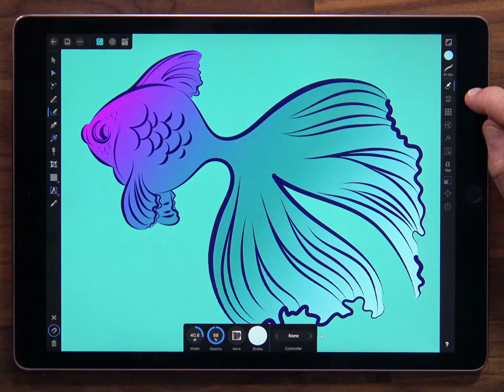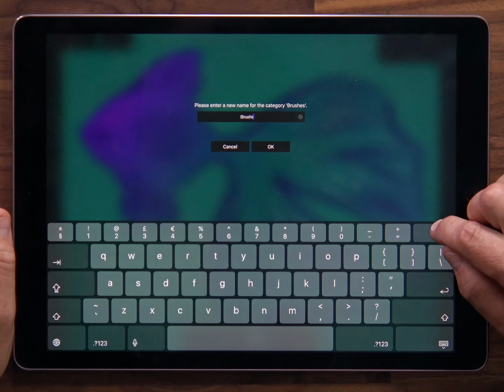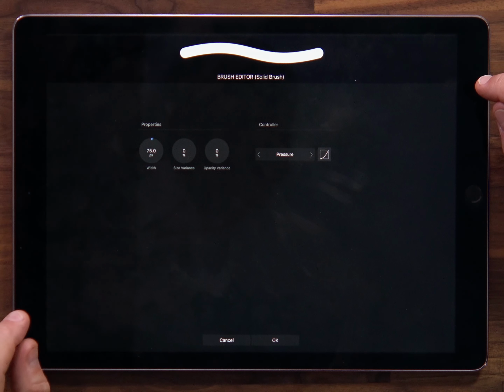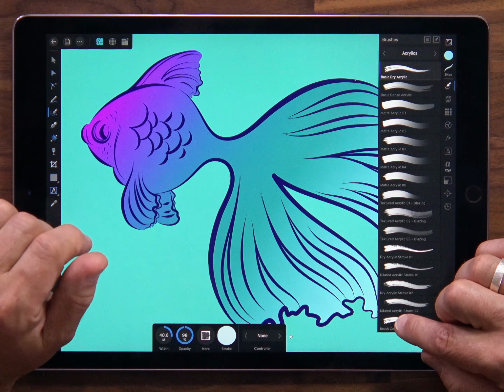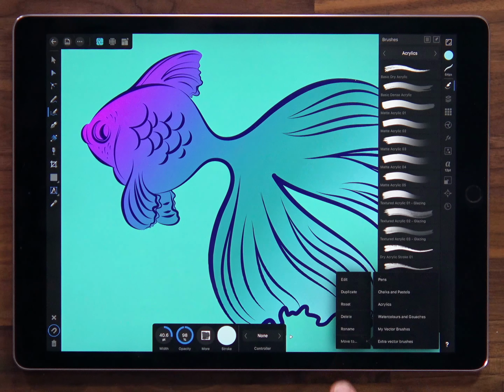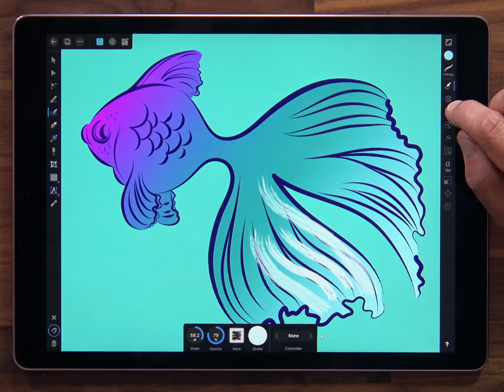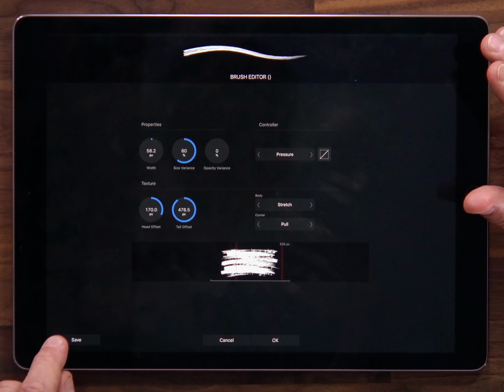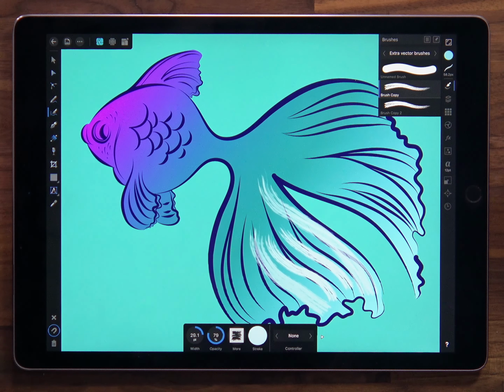Managing Vector Brushes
Modify your brush settings and manage your brushes in the Brushes Studio.